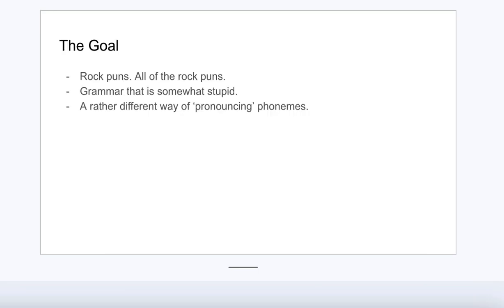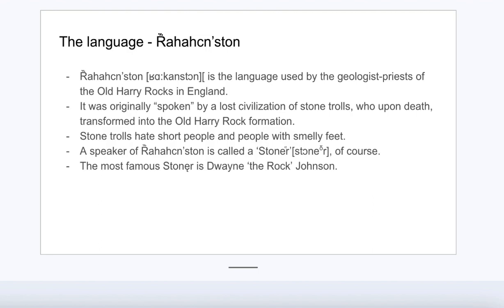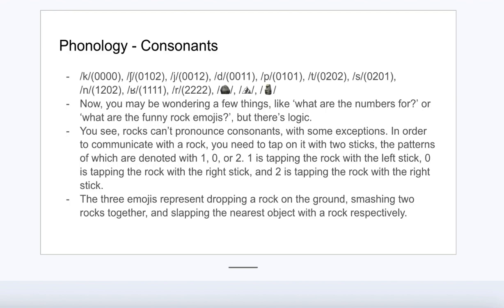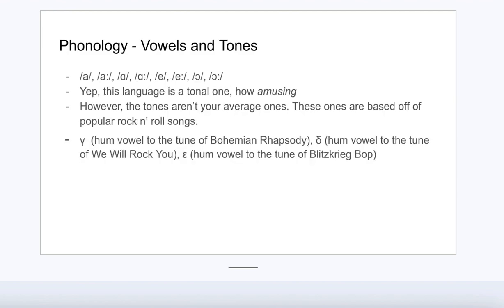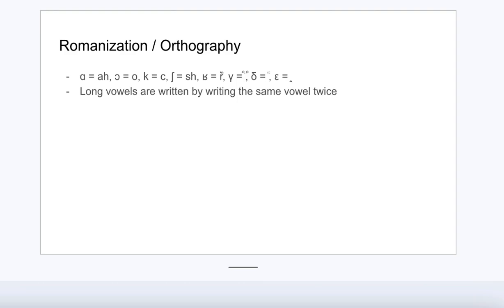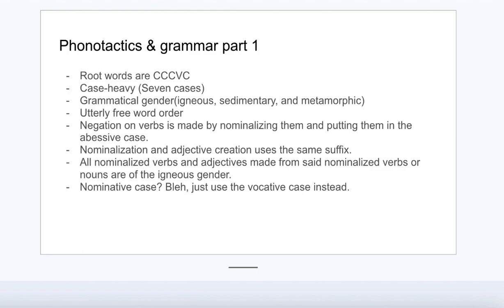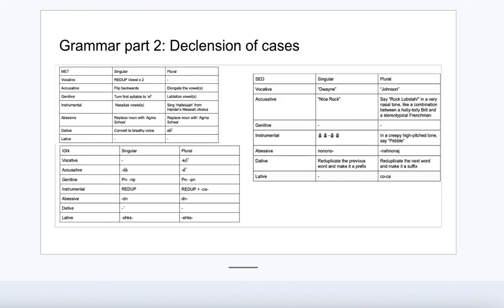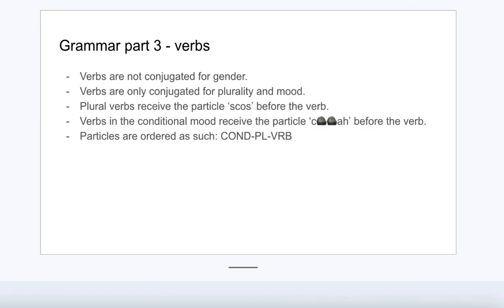R᷀ahahcn'ston: The Language of Stoners | Agma Schwa's Cursed Conlang Circus Entry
Made for the funny 'nguh' man.